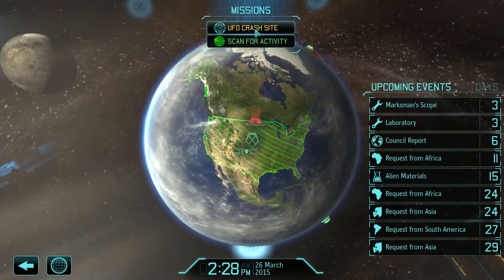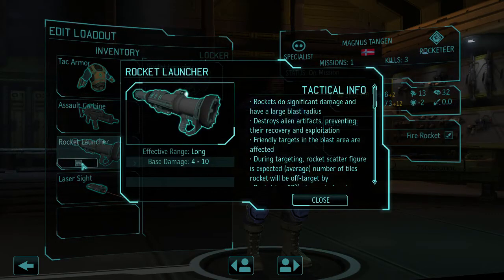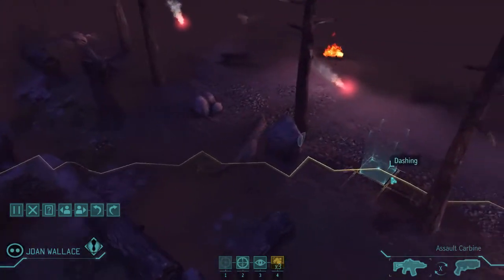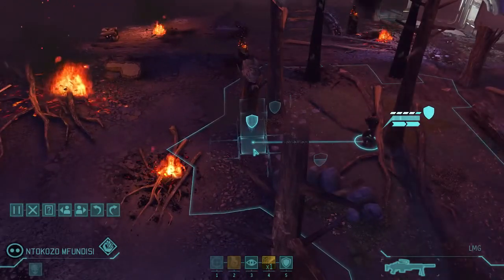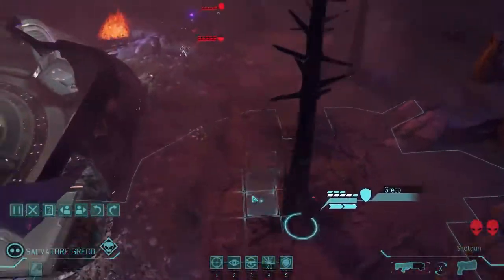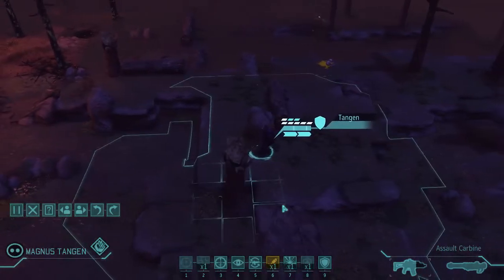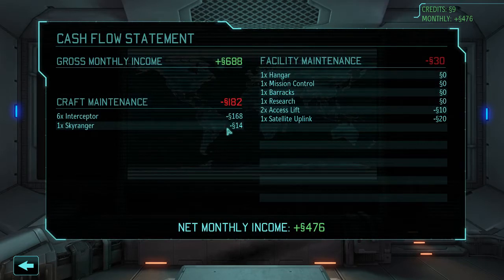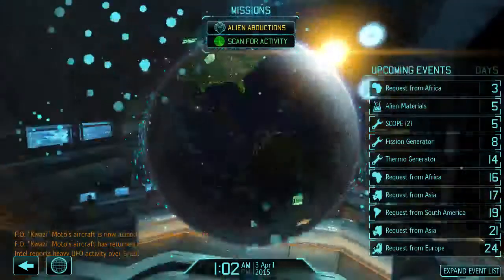Let's Win XCOM: Long War - G1E6: Secret Throne & Regicide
Tactical Sense Overhaul V2.x:
See this playlist's description for links and description.

The struggle begins again as I move into my first playthrough of XCOM: Enemy Within featuring the outstanding Long War 3.x and my own Tactical Sense Overhaul mod.

Catch all the tips, tricks, and tactics you'll need to carry yourself through the fire and into the frying pan that Long War has pre-heated to deadly temperatures in anticipation. Can you hack this brutal mod? Can I? Join me and find out.